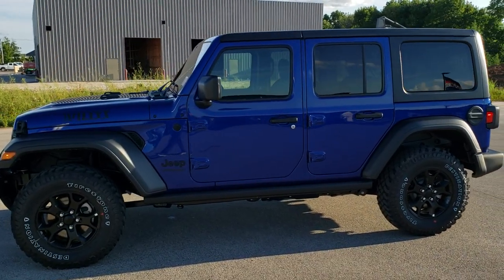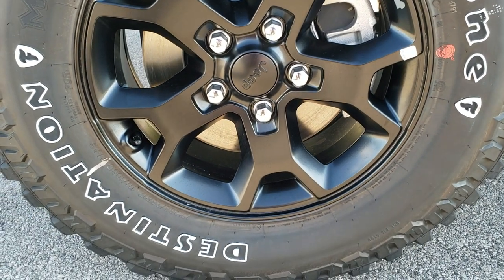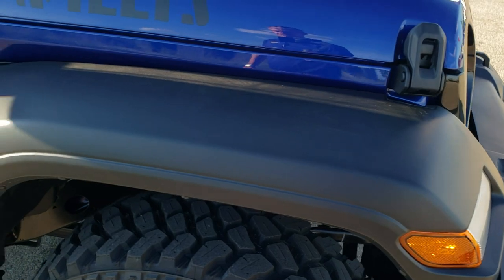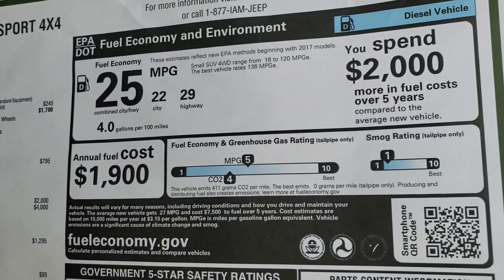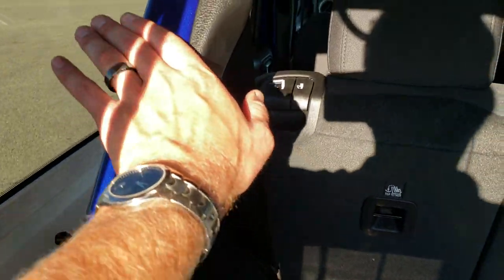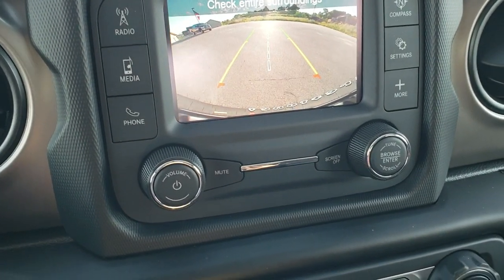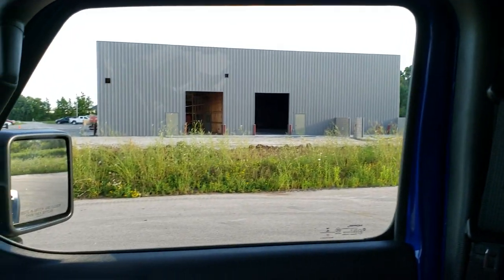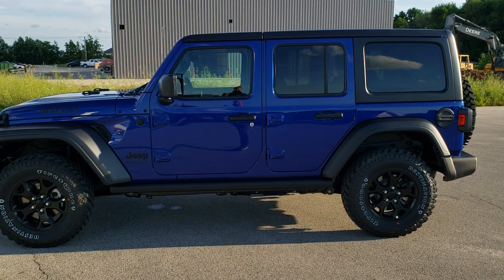BRAND NEW 2020 JEEP WRANGLER ECODIESEL WILLYS WHEELER UNLIMITED OCEAN BLUE WALK AROUND REVIEW SOLD!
This 2020 ECODIESEL WRANGLER WILLYS EDITION SPORT UNLIMITED IN OCEAN BLUE METALLIC is the vehicle we did walk around review of today.

Thank you for checking out this video of this 2020 ECODIESEL WRANGLER WILLYS EDITION SPORT UNLIMITED IN OCEAN BLUE METALLIC

STOCK: 20J191
PRICE: $43,420
MILES: 15
MAKE: JEEP
MODEL: WRANGLER ECODIESEL
VIN: 1C4HJXDM5LW309776
LOCATION: FOND DU LAC OSHKOSH WISCONSIN, 54937 TRUCKS ON 41

3.0 Liter V6 Turbocharged Ecodiesel Engine, 260 Horsepower, 442 LB-FT Torque, Full Four Door Crew Cab with Black 3-Piece Modular Hard Top, Unlimited Sport Package, Willys Wheeler Package, 8 Speed Automatic Transmission, Automatic Transmission Center Console Shifter, 4x4 Floor Shifter Four Wheel Drive 4WD, Command-trac Part Time 4wd System 4x4, Reverse Backup Camera Rearview Camera, Start / Stop Technology Start/Stop, Driver Seat Height Adjuster, Black Ebony Cloth Seats, Bucket Seats, 2nd Row Bench Seating, 3.73 Gears, Towing Package with Receiver Trailer Hitch and Trailer Wiring Tow Package, Anti-Spin Differential, 4 Auxiliary Upfitter Buttons, Electronic Stability Control Traction Control ESC, Downhill Assist Control DAC, Firestone Destination M/T 2 LT255/75 R17 Tires, Painted Alloy Rims Premium Wheels, Four Wheel Disc Brakes, Fog Lights, Rock Rails, 5.0 Touchscreen Uconnect Radio, AM / FM Radio Tuner, U Connect Hands Free Bluetooth Hands-Free Phone System Blue Tooth, Auxiliary MP3 Jack Portable Audio Connection, USB C Jack, USB Jack Portable Audio Connection, Push Button Start, Rear Window Defroster, Swing Open Rear Door with Manual Raise Glass, Adjustable Height Seatbelts, Driver and Passenger Front Air Bags, L.A.T.C.H. Child Safety System, Side Curtain Air Bags SRS Safety Restraint System, Multi-Function Steering Wheel Controls, Compass, Outside Temperature Display and Mileage Display, Factory All Weather Floormats, Air Conditioning AC, Cruise Control, Tilt/Telescope Steering Wheel, 3 Year / 36,000 Mile Remaining Factory Bumper to Bumper Warranty, Whichever comes first, 5 Year / 100,000 Mile Remaining Powertrain Factory Warranty, Whichever Comes First, Ocean Blue Metallic, Call Now! 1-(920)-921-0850 . Summit Automotive Chrysler Dodge Jeep Ram in Fond du Lac, Wisconsin also Proudly Serving Oshkosh, Madison, Milwaukee, Sheboygan, Appleton, and Waupun is a family owned and operated dealership since 1959. We take great pride in our new and used car and truck center with vehicles to fit everyone’s budget. We have ON THE SPOT FINANCING. BAD CREDIT OR GOOD CREDIT, we work with over 20 lenders to get you APPROVED AT THE MOST COMPETITIVE RATES. We provide AIRPORT TRANSPORTATION and NATIONWIDE DELIVERY OPTIONS. We are conveniently located on HWY 41 at EXIT 98, Hwy 151 at Military Rd. Exit . Just Look For The TRUCKS ON 41. Advertised price does not include, tax, title, registration and service fee.,

STOCK: 20J191
PRICE: $43,420
MILES: 15
MAKE: JEEP
MODEL: WRANGLER ECODIESEL
VIN: 1C4HJXDM5LW309776